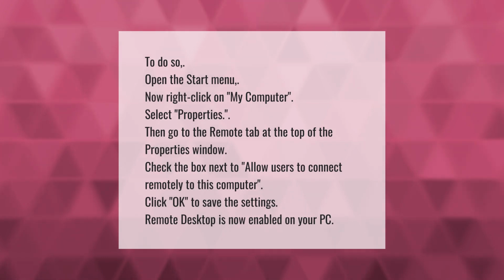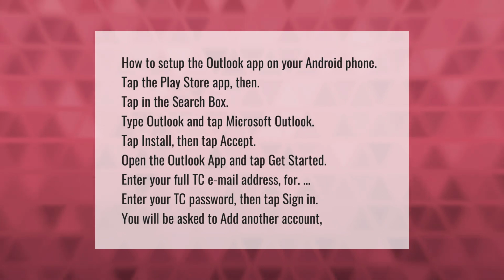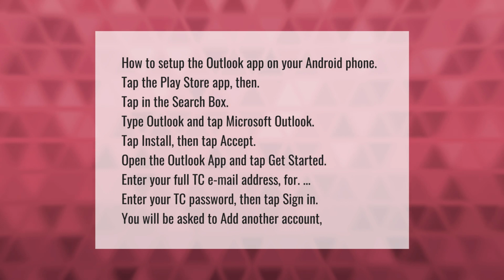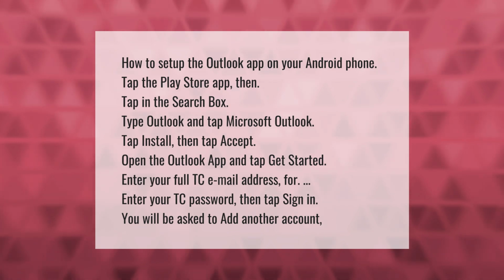How do I log into my Outlook 365 email?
00:00 - How do I log into my Outlook 365 email?
00:37 - How do I access my company email?
01:08 - How do I login to my Outlook email from another computer?
01:41 - How do I install Office 365 for free?
02:11 - How do I get my Outlook email on my phone?

Laura S. Harris (2021, May 4.) How do I log into my Outlook 365 email?
    AskAbout.video/articles/How-do-I-log-into-my-Outlook-365-email-241259